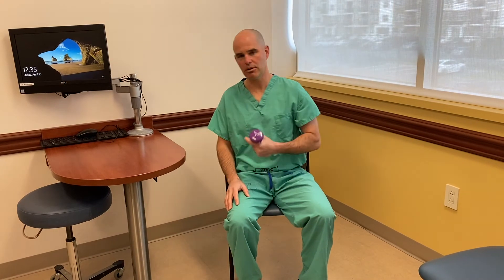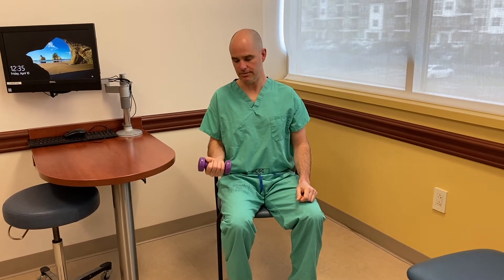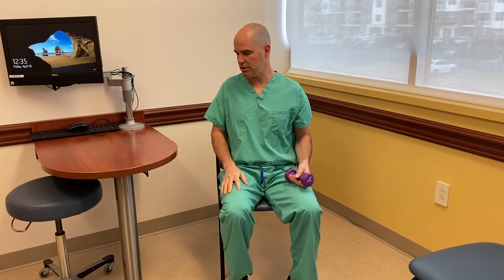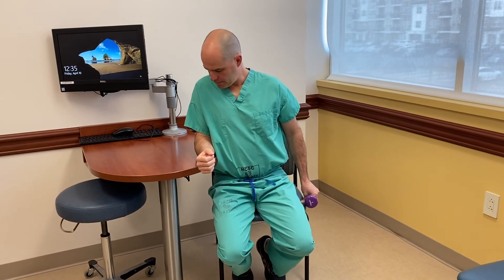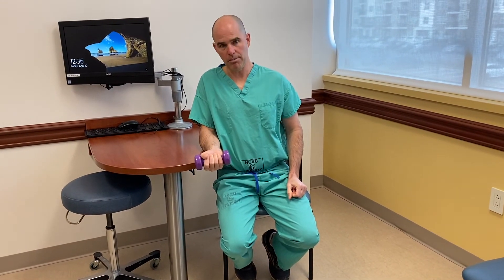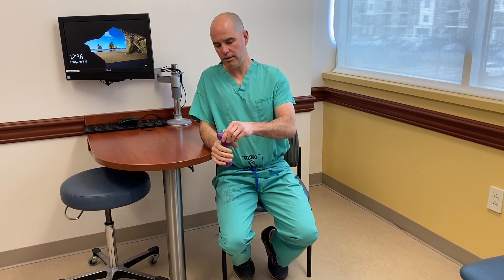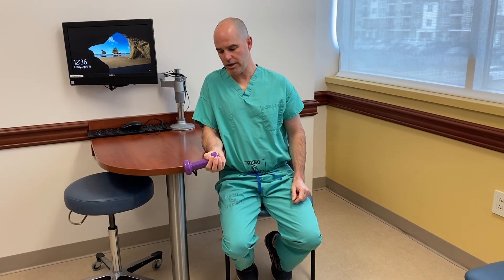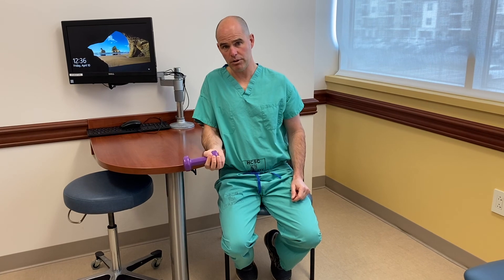Dr. Luke Austin of Rothman Orthopaedics discusses Elbow Biceps Strengthening